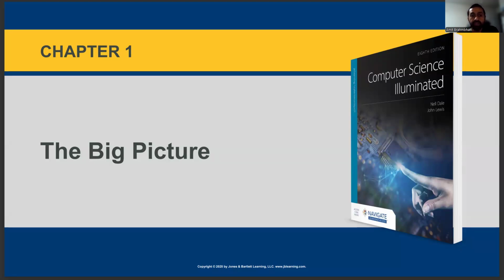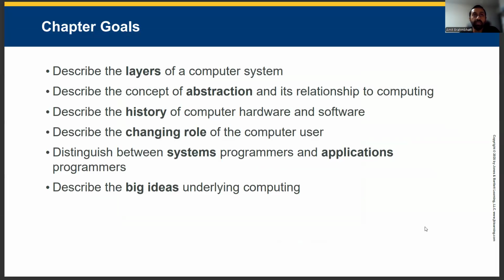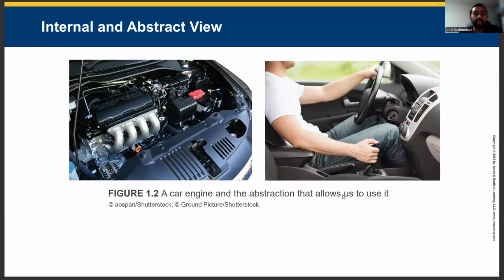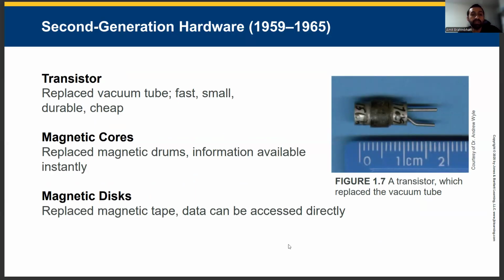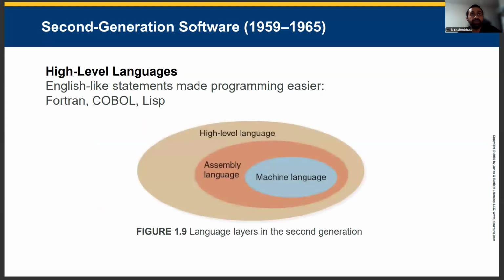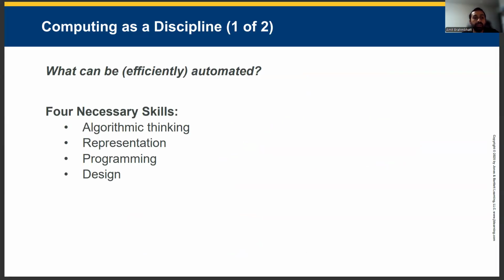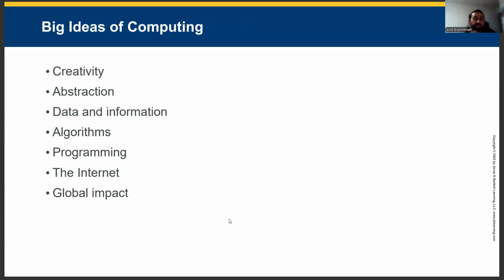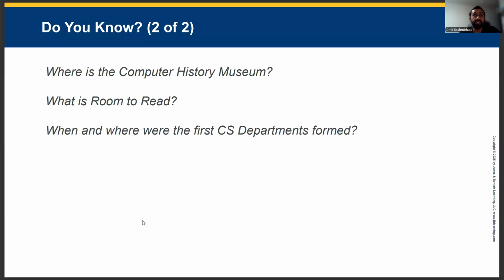Chapter1 Presentation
VCCS CS110 Chapter 1